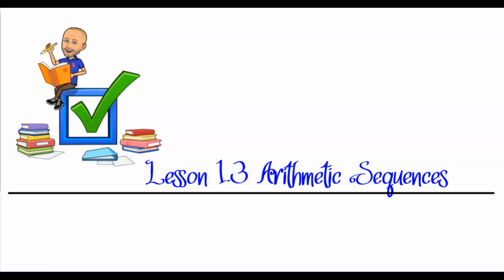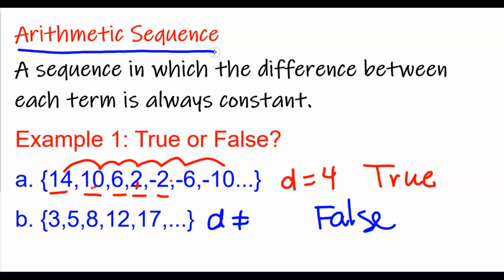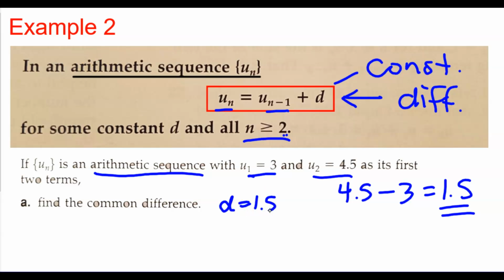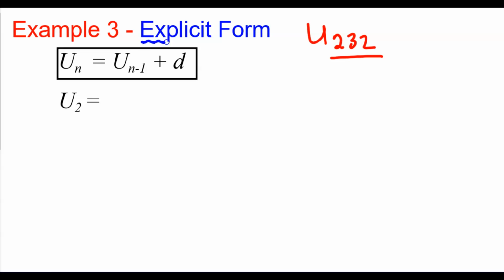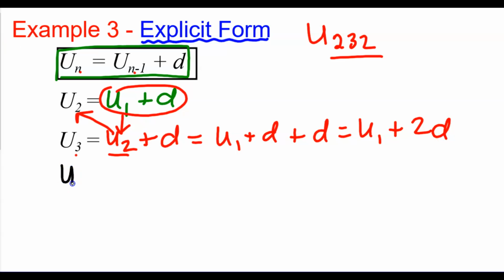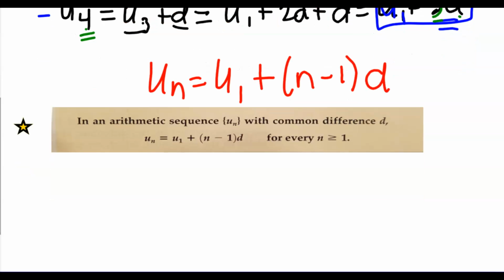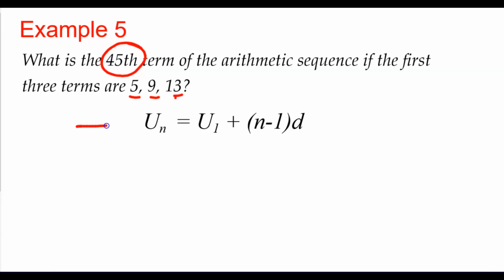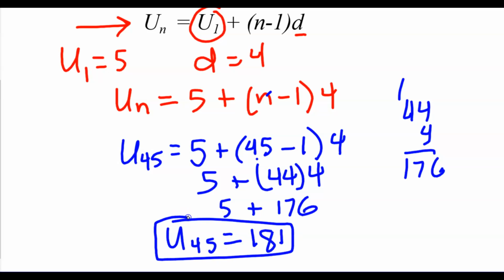Pre-Calc_Lesson 1.3